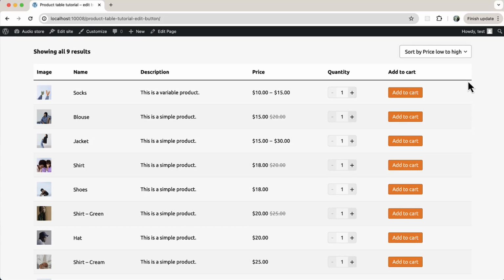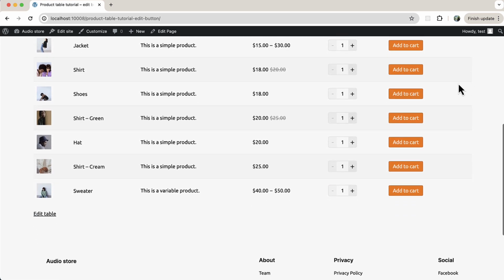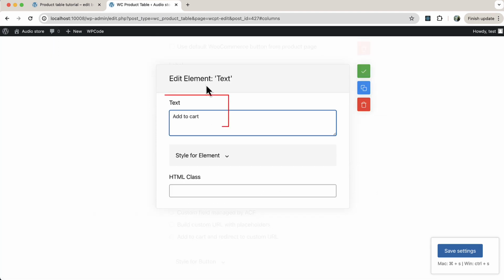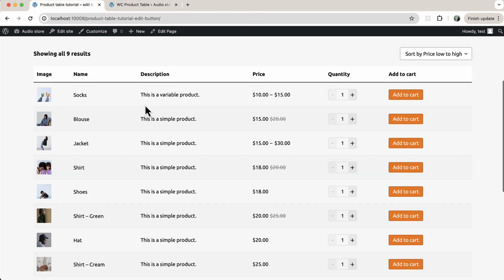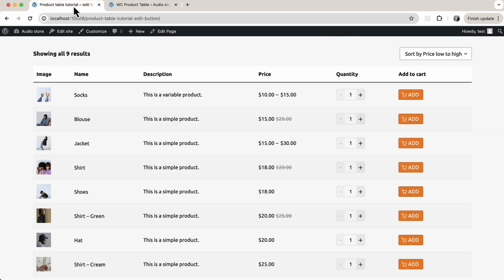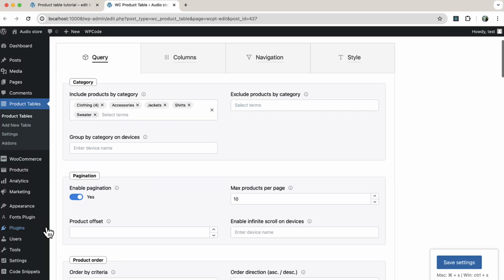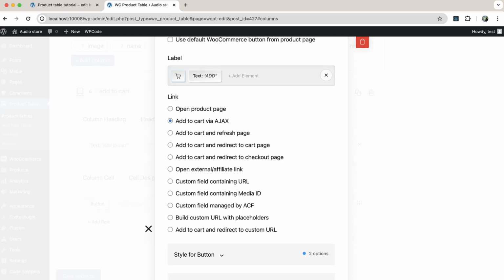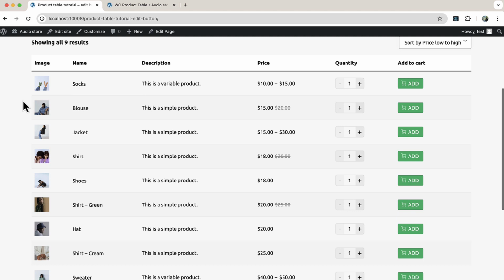Customize design of the Button element in WooCommerce Product Table PRO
In this video we will show you how to customize the design of the button element in your product table. We are going to change the text and background color of the Button element and add an icon element in it. All the elements in the product table are customized in a similar way so this guide will help you modify the design of any element in the table.